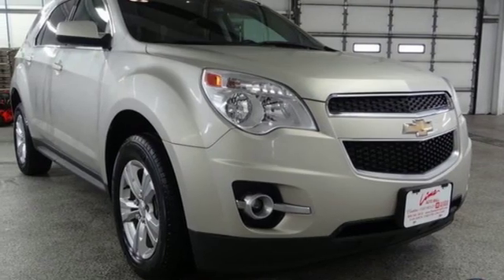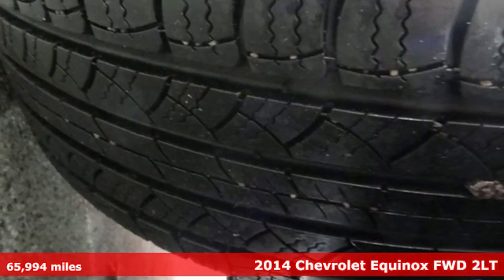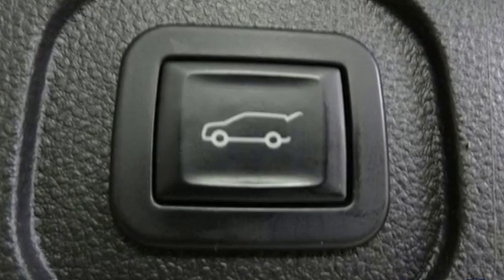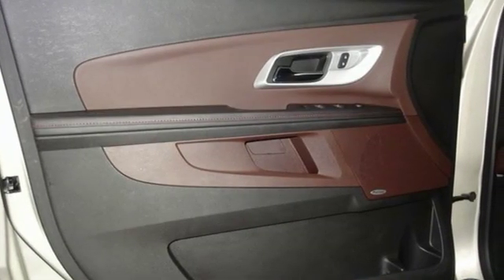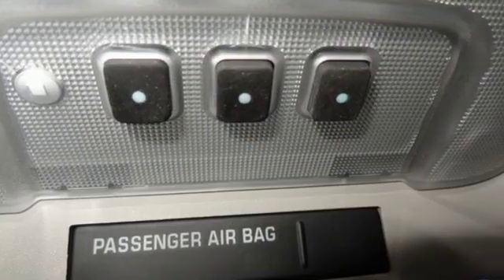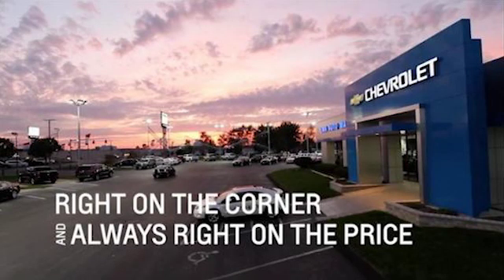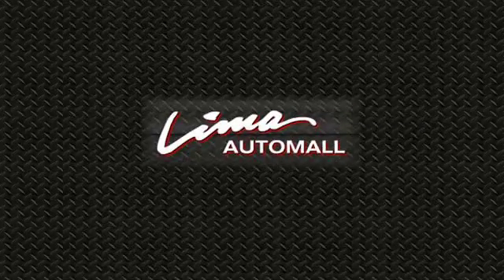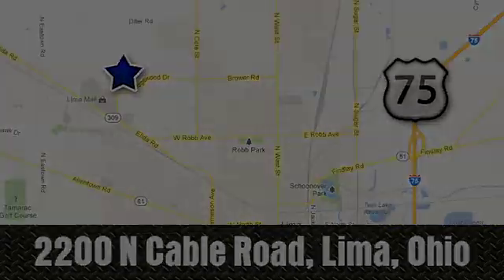Used 2014 Chevrolet Equinox Lima OH Dayton, OH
Year: 2014
Make: Chevrolet
Model: Equinox
Trim: LT
Engine: 2.4L 4-Cylinder SIDI DOHC
Transmission: 6-Speed Automatic with Overdrive
Color: Silver
Interior: Brownstone/Jet Black
Mileage: 66014
Stock #: 02304AD
VIN: 2GNALCEK3E6361008
CARFAX One-Owner. Clean CARFAX. Champagne Silver Metallic 2014 Chevrolet Equinox LT 2LT FWD 6-Speed Automatic with Overdrive 2.4L 4-Cylinder SIDI DOHC Chevy MyLink Touch Screen Infotainment System, Remote Start, Power Liftgate, Heated Leather Seats, Pioneer Audio, Bluetooth, Backup Camera, Universal Home Remote.brbrClean History Report and 1-Owner too! Recent Arrival! Odometer is 5300 miles below market average! 22/32 City/Highway MPGbrbrAwards:br * 2014 IIHS Top Safety Pick+ * 2014 IIHS Top Safety Pick+ with optional front crash prevention * 2014 KBB.com Brand Image AwardsbrFamily owned and operated since 1918 , Lima Chevrolet Cadillac is a quality oriented, full service automotive dealership that prides itself on creating a positive atmosphere for all of our customers and employees based on trust, respect, honesty, and integrity. If at any timeyou have a question, please do not hesitate to contact a Lima Chevrolet Cadillac professional online or give us a call at ! Please note the advertised price does not include sales tax, vehicle registration fees, other fees required by law, finance charges and any documentation charges. Dealership not responsible for equipment inaccuracies.brbrReviews:brbr * If want a comfortable family/gear hauler that's larger than other compact crossover SUVs but small enough to be at ease in parking lots, the Equinox is worth a look. For those who need to pull moderate loads, the 3,500-pound towing capacity in V6 models is shoulders above most competitors. Source: KBB.combr * Premium look inside and out; strong optional V6 engine; quiet interior; comfortable highway ride; spacious and adjustable backseat. Source: Edmundsbr * The 2014 Equinox is Chevrolet's torchbearer in the sizzling compact crossover segment. The Equinox stretches the boundaries of the term compact as it is noticeably larger than its rivals. That size difference affords more room for passengers in the second row seat and a larger presence on the road. The 2014 Chevy Equinox has a comfortable and quiet ride and drives like a more expensive car. It has an edge in passenger comfort, especially in the rear, where the bench seat can move several inches fore and aft to create more legroom. Up front, driver and passenger benefit from generous-sized seats. The 2014 Equinox has a good blend of soft curves at its edges to balance the vehicle's rectangular shape. A long hood further helps even out the Chevy's proportions. It all works to give the Equinox an athletic appearance. Other standout aesthetics include the signature 2-bar grille, floating fog light bezels and creased fender flares. The 2014 Chevrolet Equinox comes standard with a fuel-efficient 4-cylinder engine that makes an adequate 182 horsepower. You may also choose the impressive V6 that puts out 301 horsepower. Both engines are connected to a 6-speed automatic transmission. Front-wheel drive (FWD) is standard with all-wheel-drive as an option for both engines. The 4-cylinder model can tow a maximum of 1,500 pounds while the V6 can pull 3,500 pounds. If you want a small-but-not-too-small SUV with plenty of passenger space, a comfortable ride and good fuel economy, consider the 2014 Chevy Equinox. Source: The Manufacturer Summary

Address:
2200 N Cable Rd